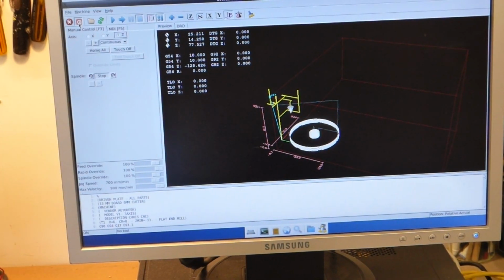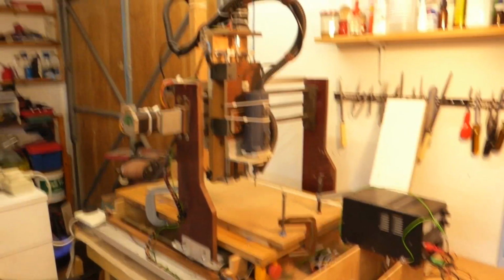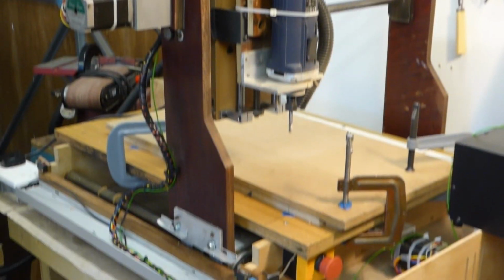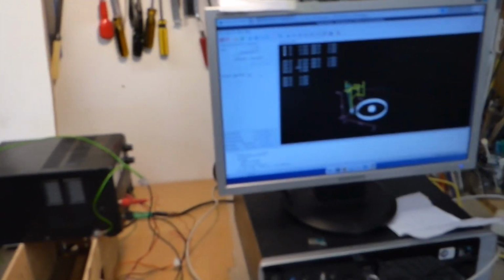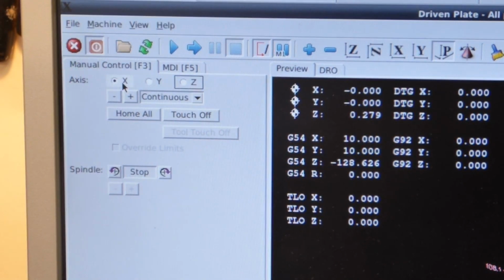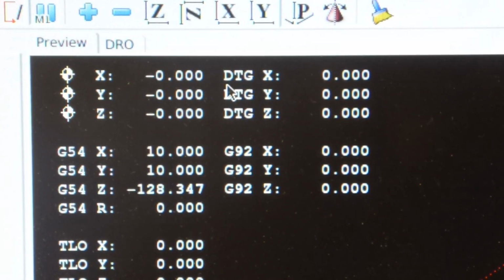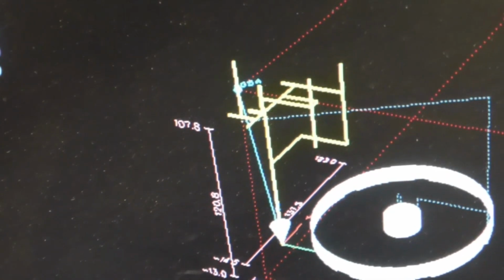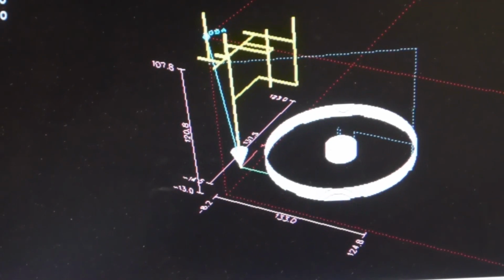DIY CNC Router - Linuxcnc Homing Basics etc - Spindle Control - Solid State Relay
DIY CNC Router - Linuxcnc Homing etc  - Spindle Control - Solid State Relay